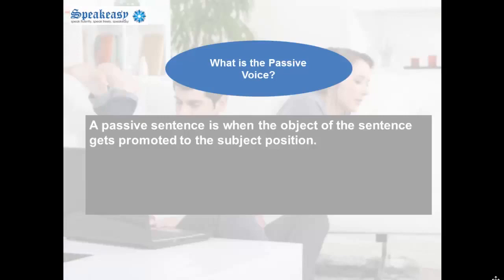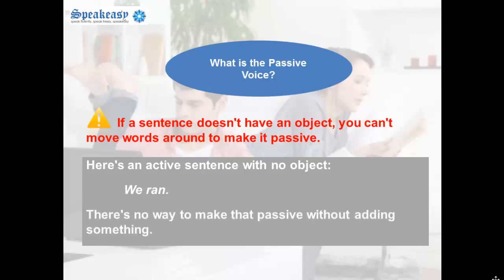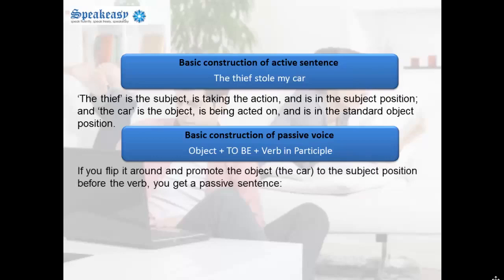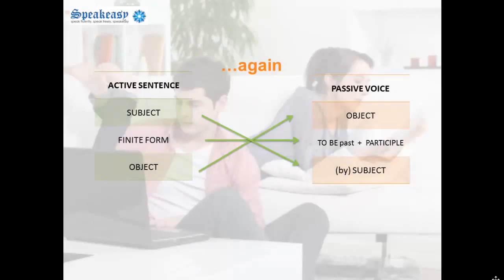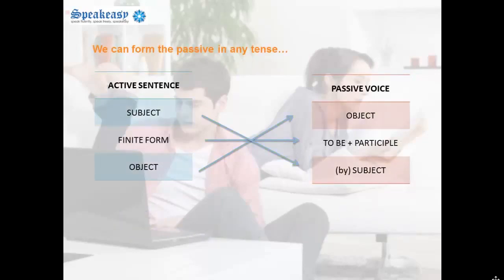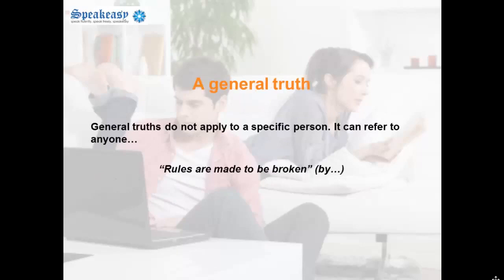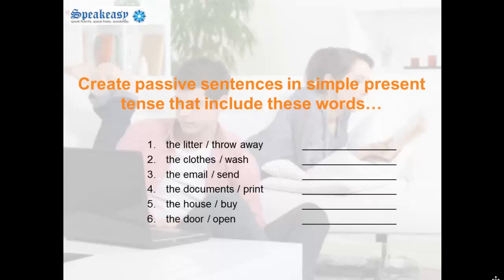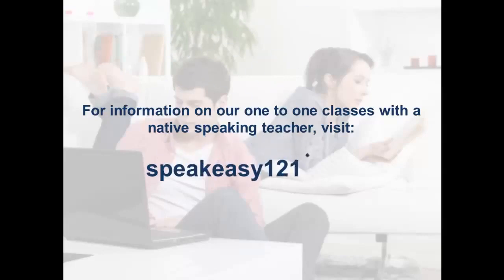how to use Passive voice